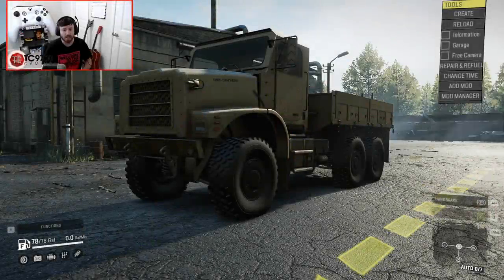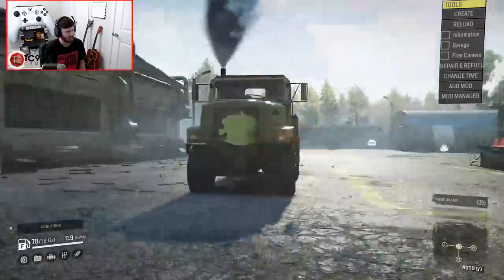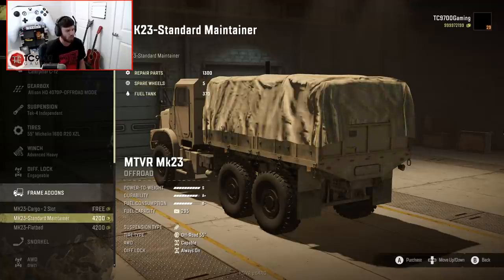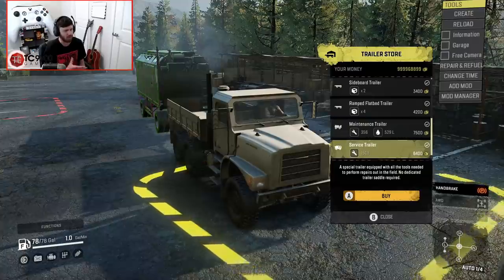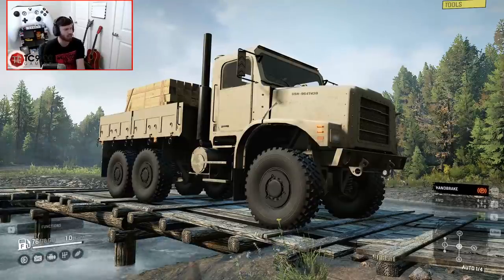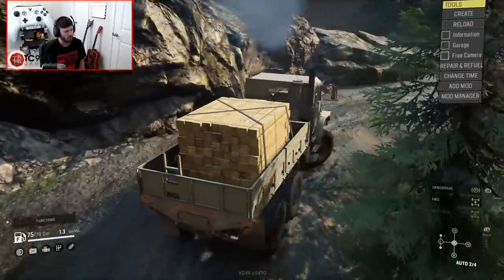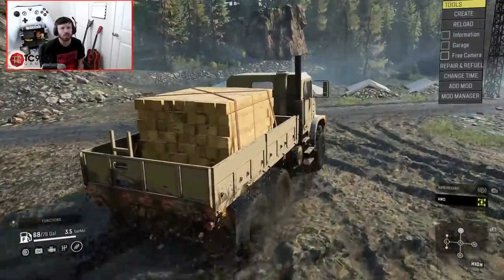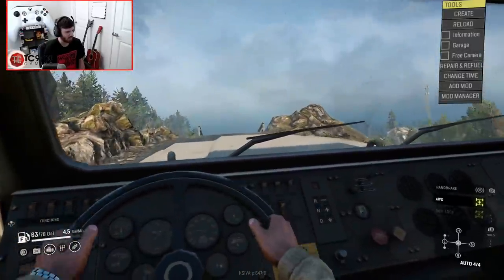SnowRunner: The NEW OSHKOSH MTVR MK23!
SnowRunner: The NEW OSHKOSH MTVR MK23! | TC9700Gaming

Welcome back to SnowRunner for a look at this Oshkosh MTVR MK23 mod!! I've been waiting a long time for a truck like this and I'm sure you guys have too!